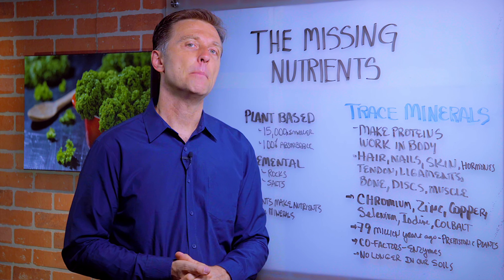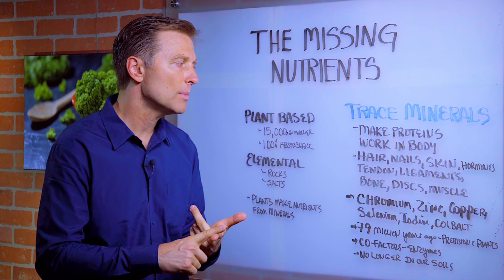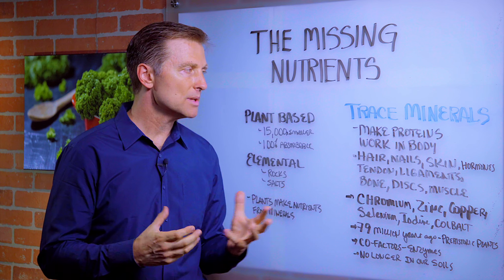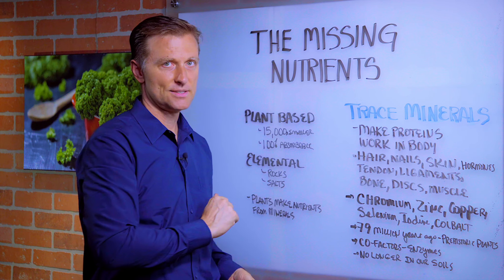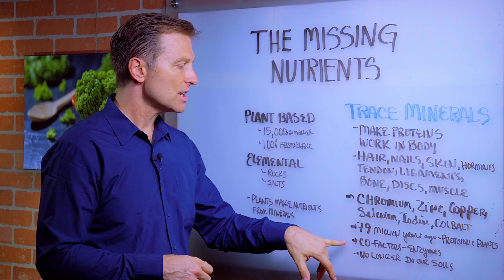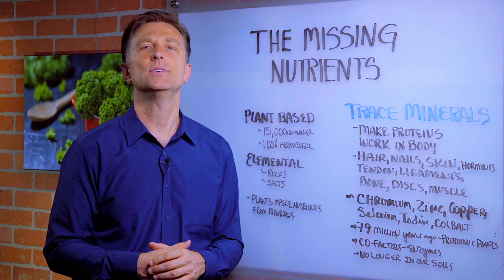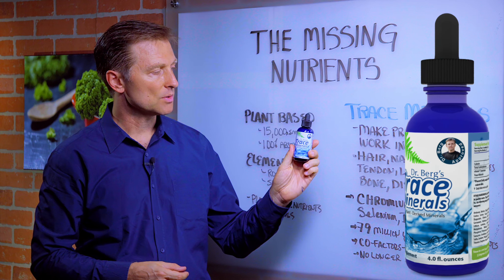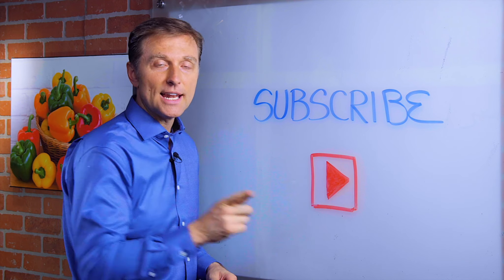The Missing Nutrients Explained by Dr. Berg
You probably don’t have enough of these vital nutrients in your diet—here’s what you can do!

Timestamps
0:00 The missing nutrients
0:29 What do trance minerals do?
1:25 Where should you get trance minerals from?
2:51 Trace minerals as co-factors for enzymes
4:02 The best trace mineral supplements

In this video, we’re going to talk about the missing nutrients. What are the missing nutrients? They are trance minerals.

Trace minerals make the proteins work in your body. They are minerals that you only need small amounts of, unlike minerals like potassium, calcium, and magnesium.

Trace minerals include:
• Chromium
• Zinc
• Copper
• Selenium
• Iodine
• Cobalt

These trace minerals have an influence on your hair, nails, skin, hormones, tendons, ligaments, bones, discs, and muscles.

Plant-based sources of trace minerals are the best way to get them in your diet.

Plant-based trace minerals are 15,000 times smaller than non-plant-based minerals. This allows for better absorption.

Trace minerals provide the co-factors for enzymes.

Plants grown in American soil are often much lower in trace minerals. If these are the foods that you’re consuming, it can help to use a plant-based trace mineral supplement to support healthy trace mineral levels.

I hope this helped explain why trace minerals are the missing nutrients in your diet.